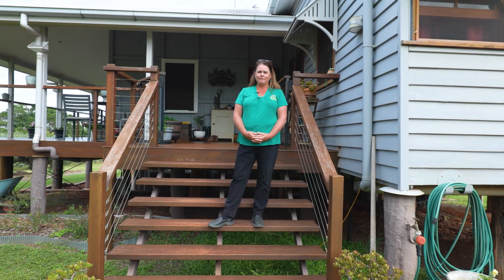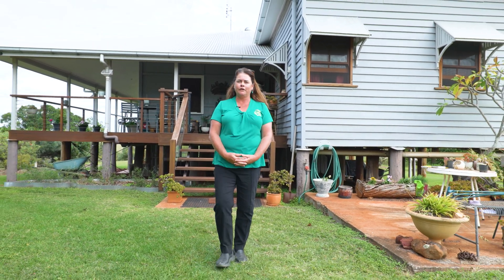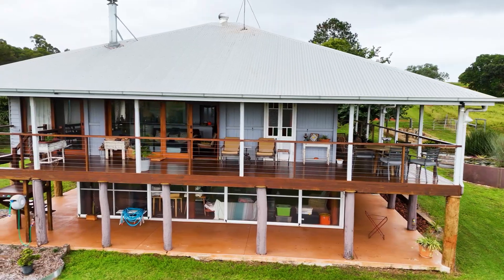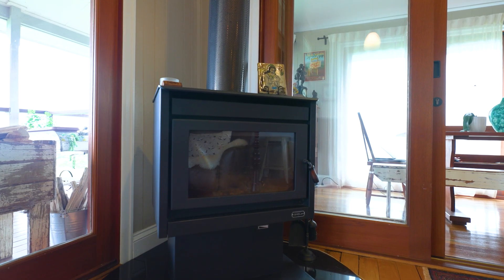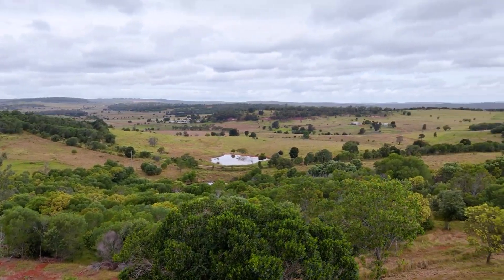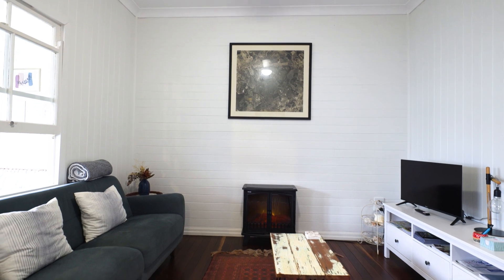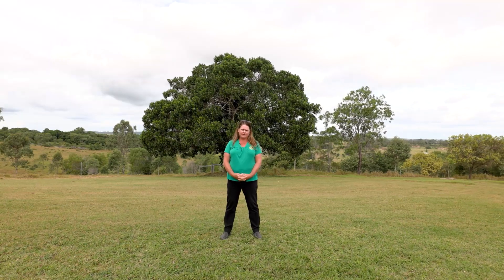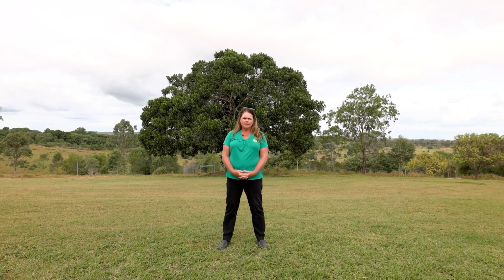414 Middle Road, Kinleymore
Lifestyle Farm - House and Cottage with B & B Income,  amazing views on 40.47 hectares